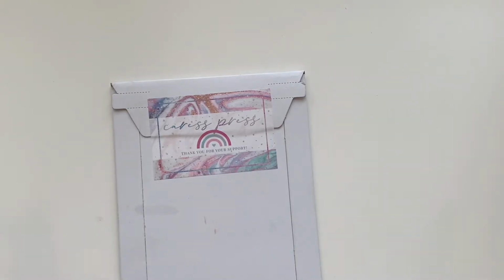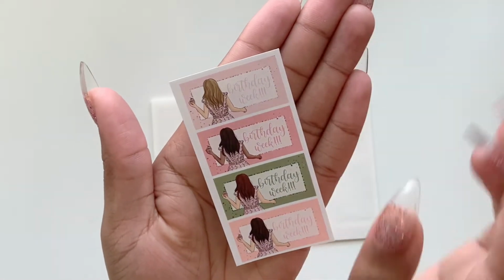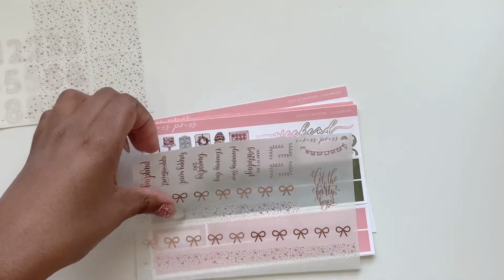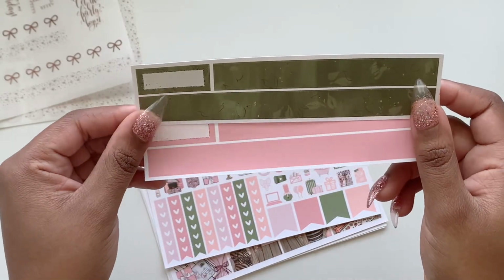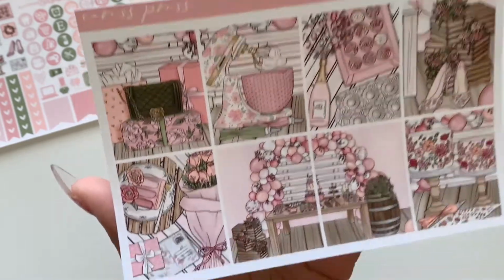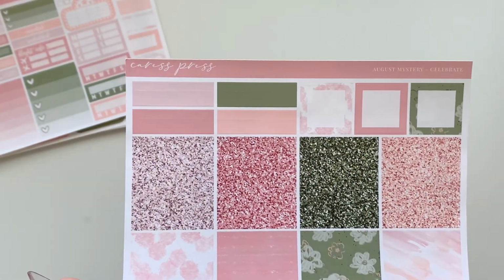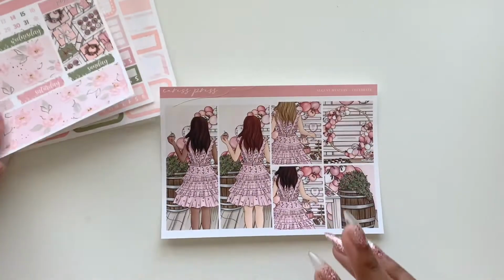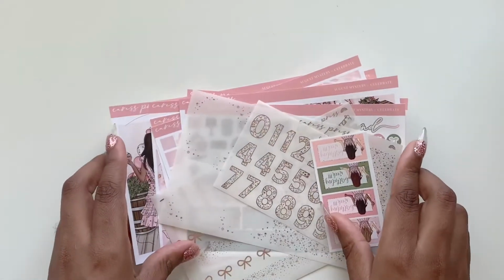CARESS PRESS | AUGUST SUB REVEAL *SPOILER ALERT*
SPOILER ALERT Watch at your own risk lol